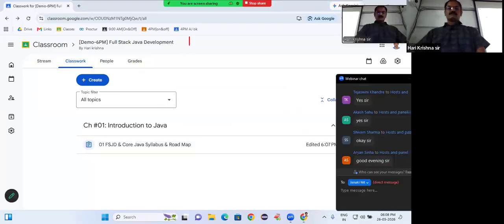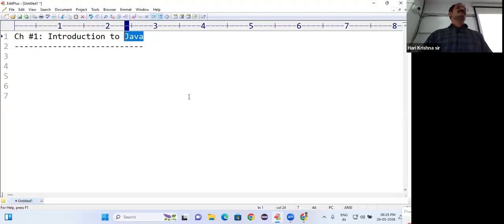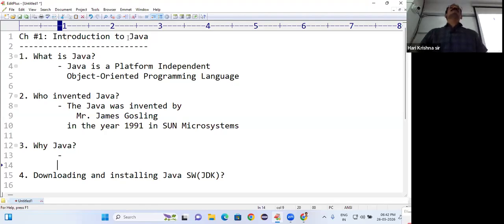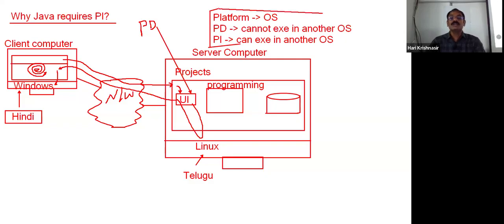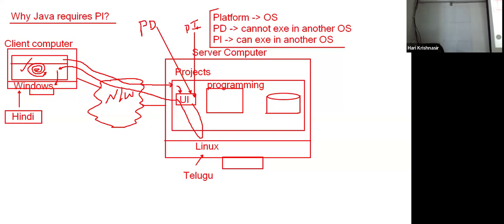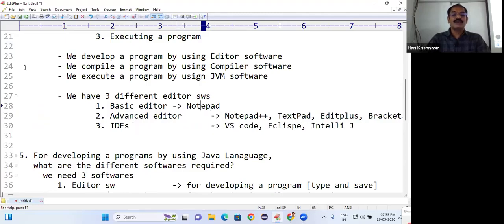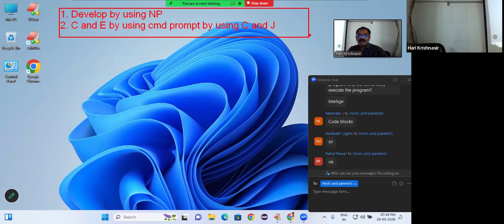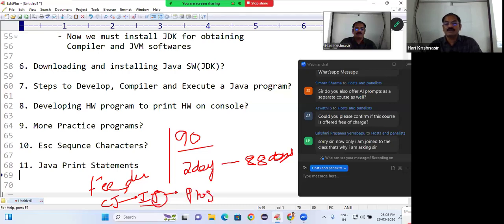Core Java @Day 02